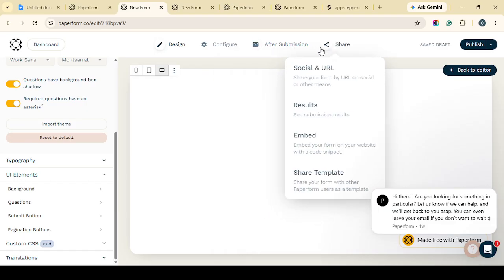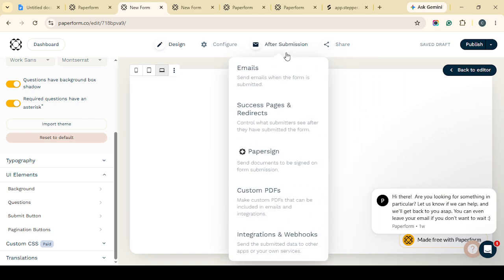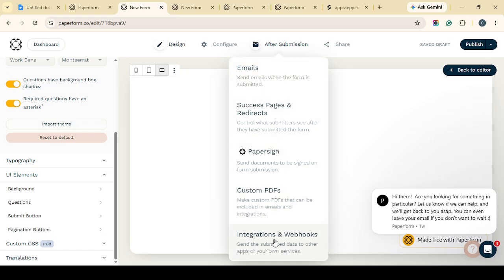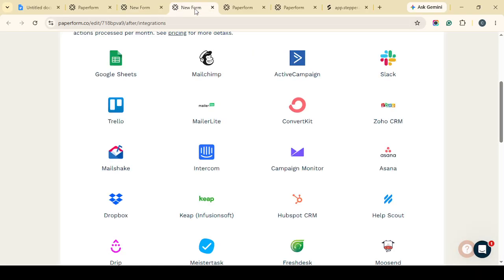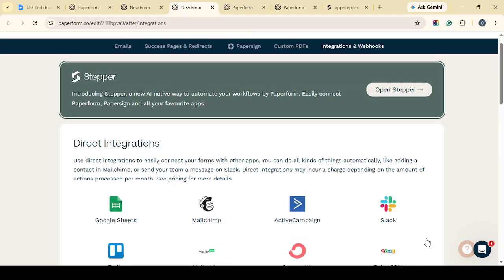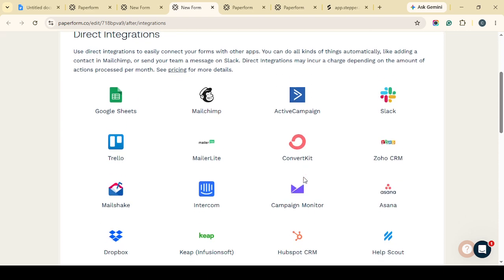How To Embed Online Form Paperform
Discover how to embed your Paperform anywhere! Whether you use Squarespace, Wix, Webflow, or custom HTML, learn how to grab your embed code and seamlessly place forms onto any web page.

📌 Tutorial contents:
• Inline embeds vs. Pop-up/Lightbox embeds
• Grabbing standard JavaScript snippet code
• Adjusting embed sizing and background transparency